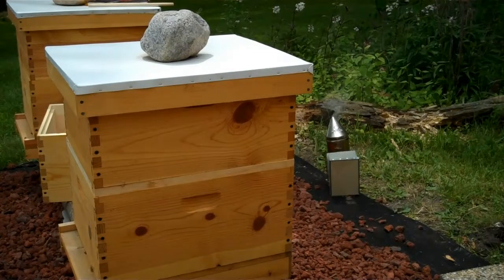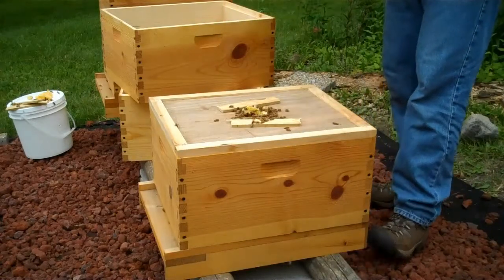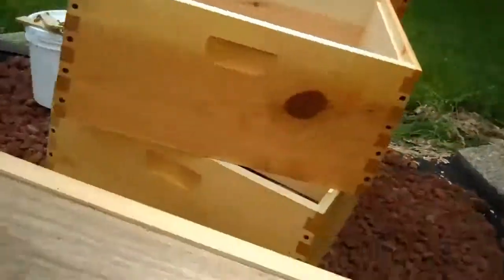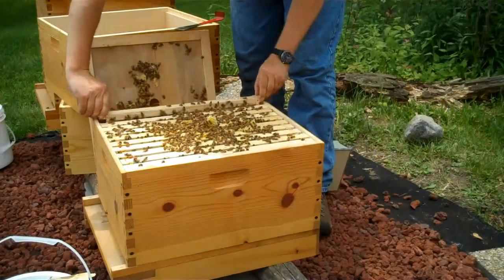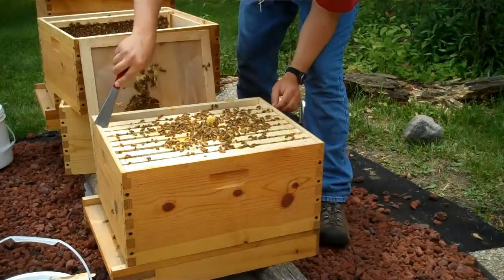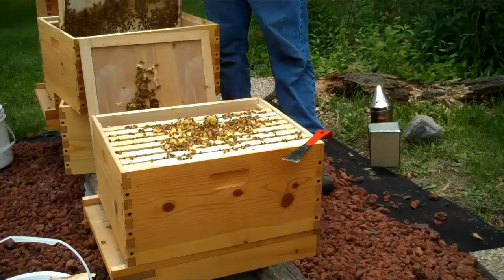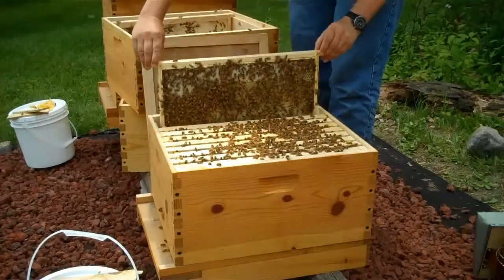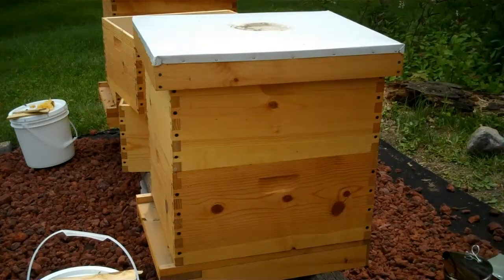Blue Bear Apiary: 6-19-11 Hive Inspection 7th Week